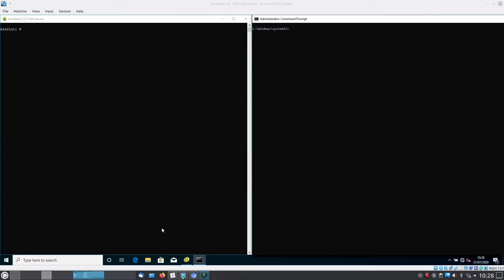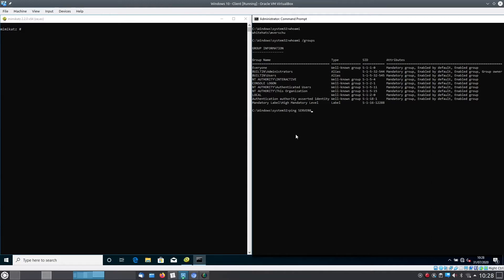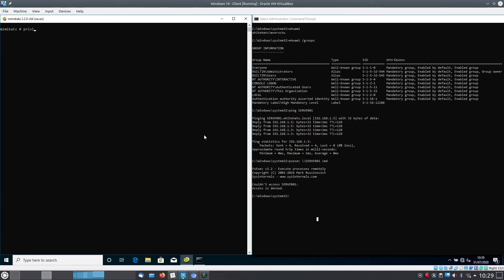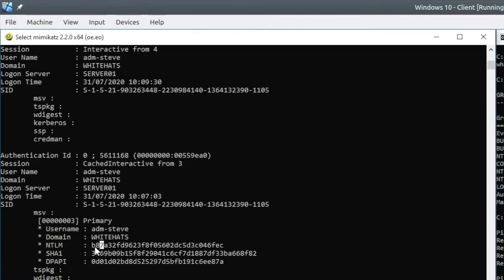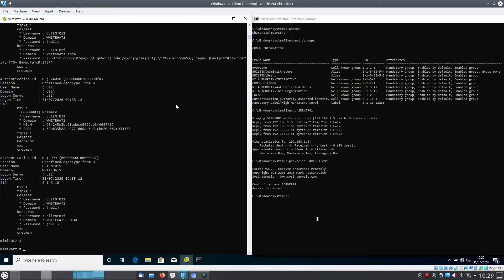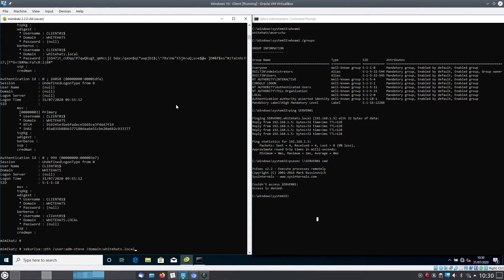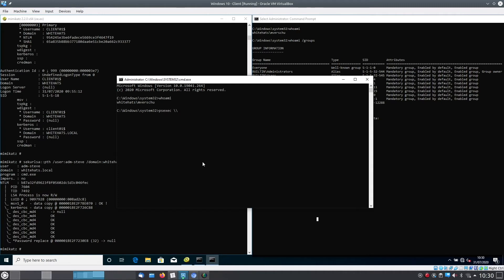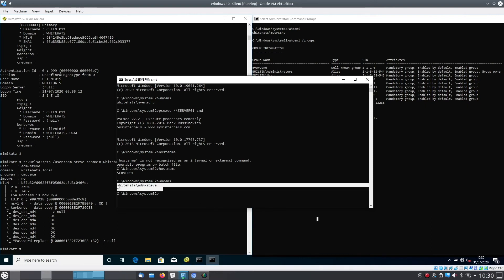Pass The Hash - Attack Demo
Short demo of the well known PTH a.k.a Pass The Hash attack. Here you can see how an attacker can execute some commands on a system to gain domain administrator rights and login to the domain controller as DA.